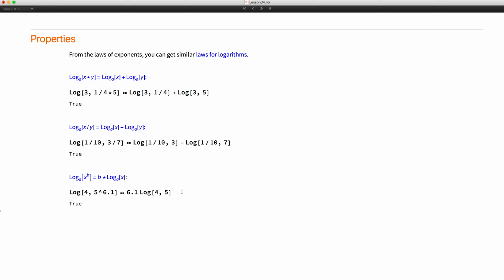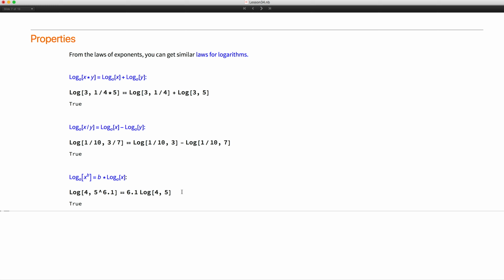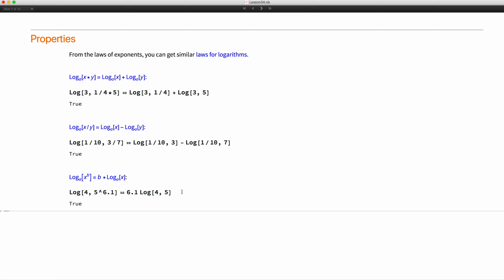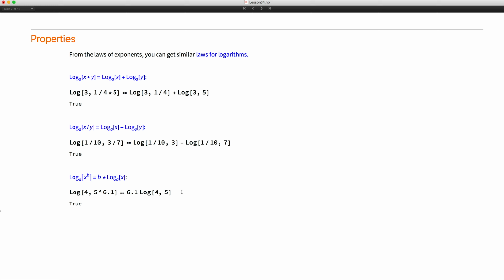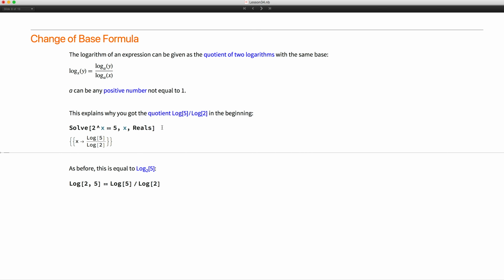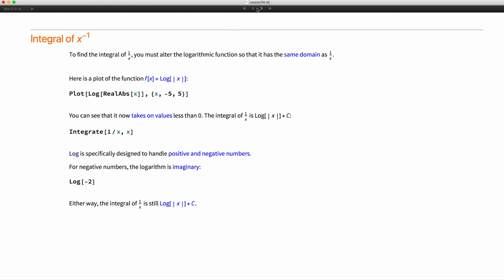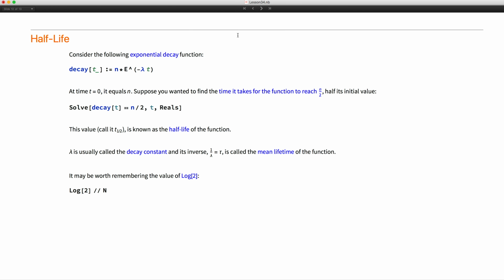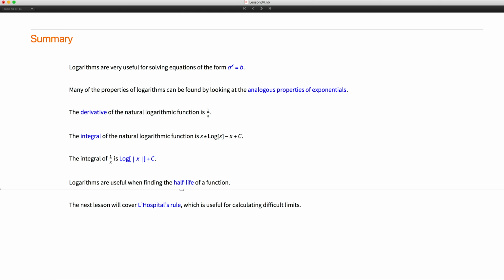Introduction to Calculus: Logarithmic Functions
See graphs of logarithmic functions and examples of other inverse functions. Learn about the change of base formula as well as derivatives, integrals, properties and applications of logarithmic functions.